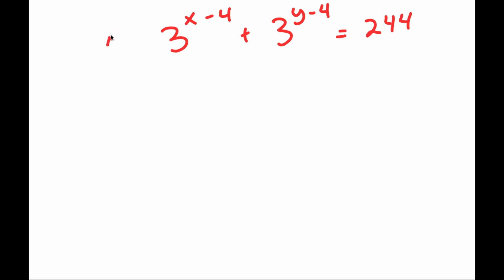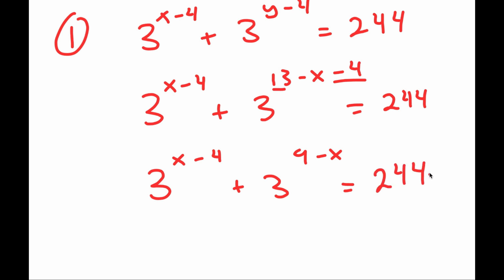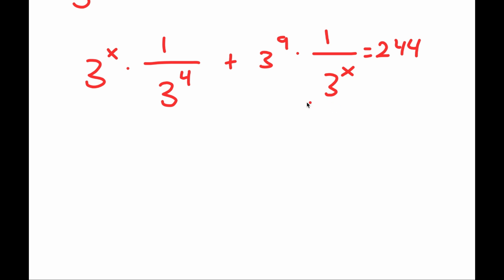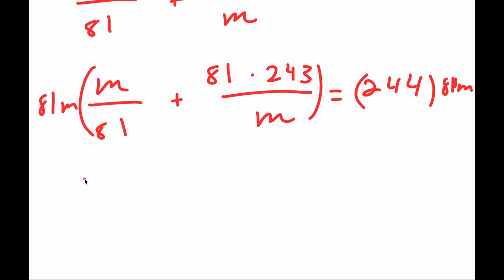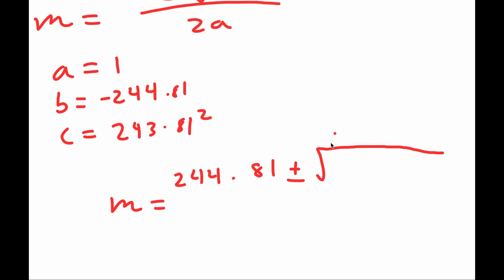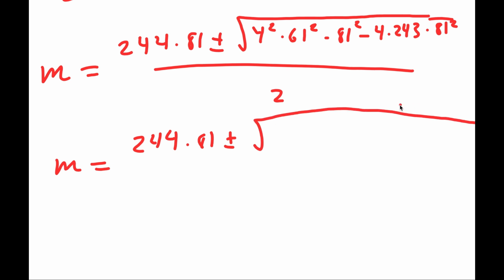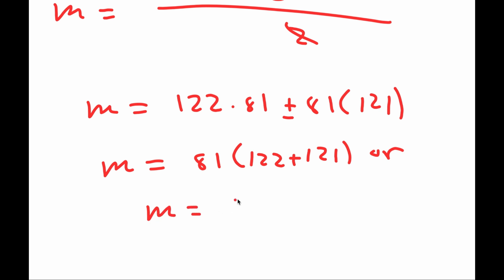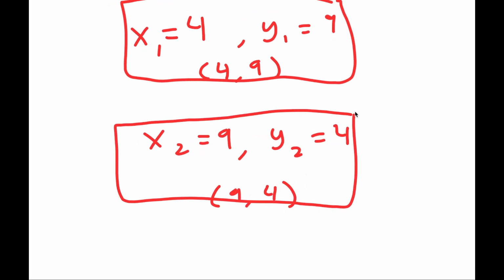Can You Solve This Impossible Equation? | A Nice Exponential Problem